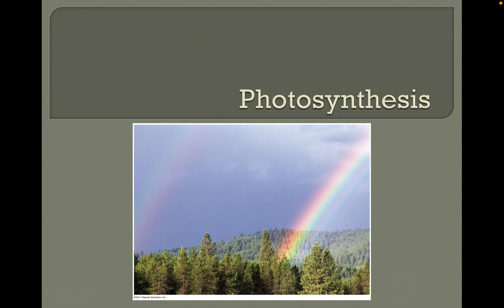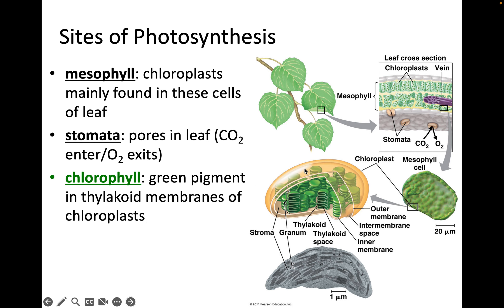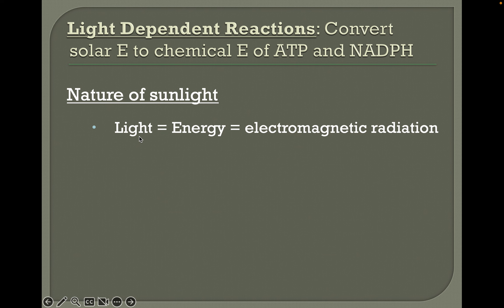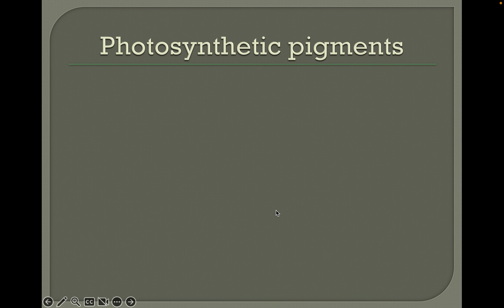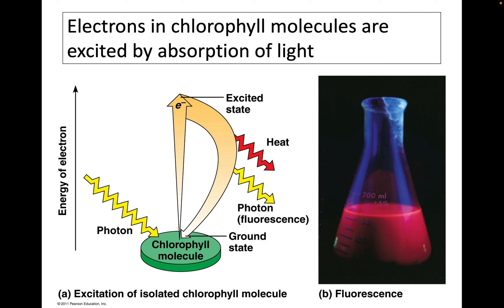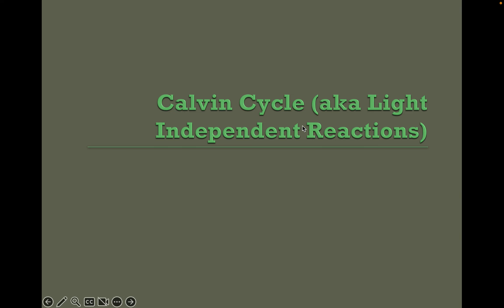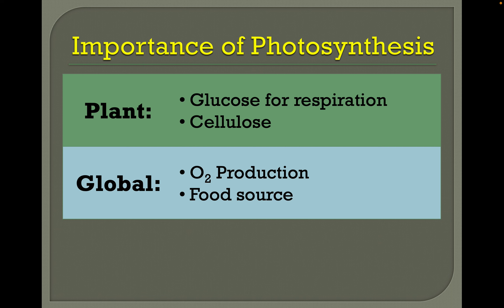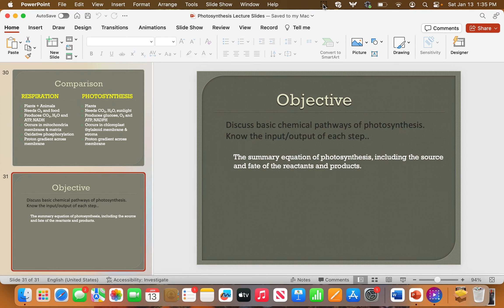Photosynthesis Lecture Video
High level overview of photosynthesis.